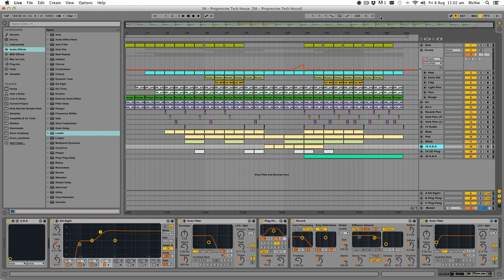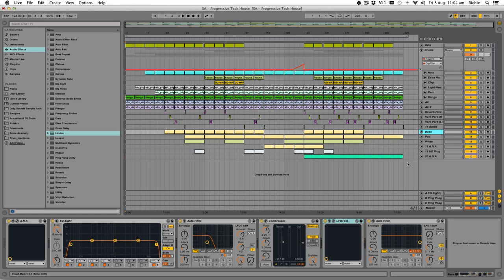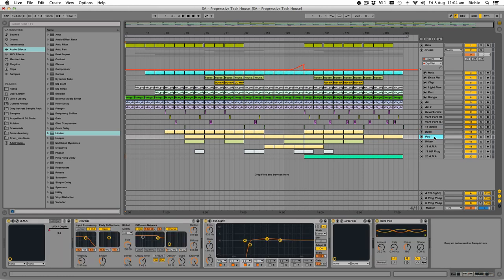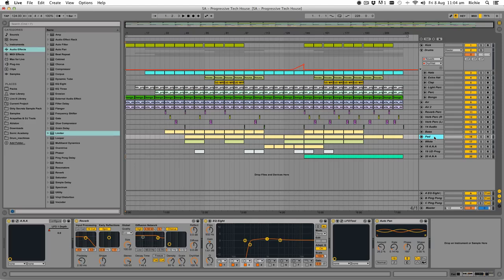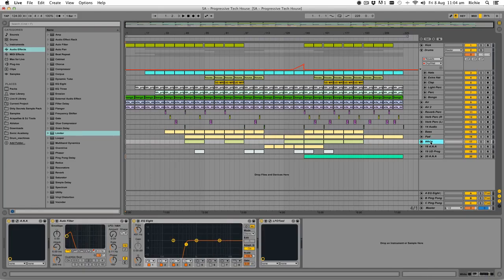Progressive Tech House with Dirty Secretz in Ableton Live 9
Sonic Academy is pleased to welcome back Richie from Dirty Secretz to take the helm for this Progressive Tech House workout.

Over the next 11 videos Richie takes apart this groove laden genre, from adding air atmosphere and found sounds, to a hypnotic baseline from ANA. Next we create the pads from scratch and a big room ‘hoover’ FX that evolves throughout the track and finally finishing the sound design with some ANA stab sounds.

To top it all off we end with some mixing and mastering to really bring the track to life!